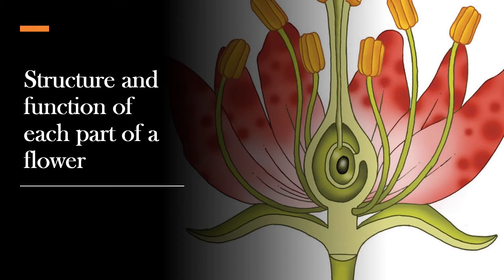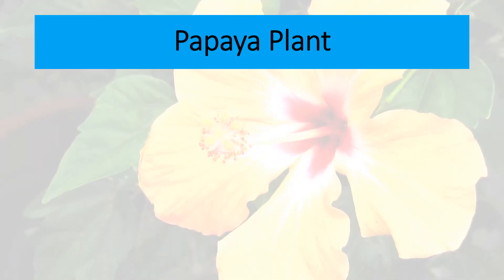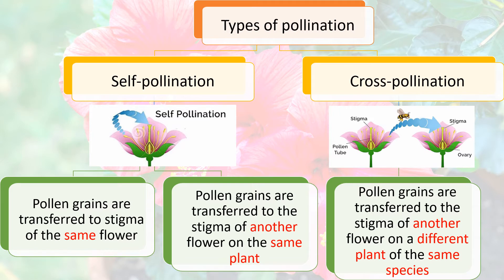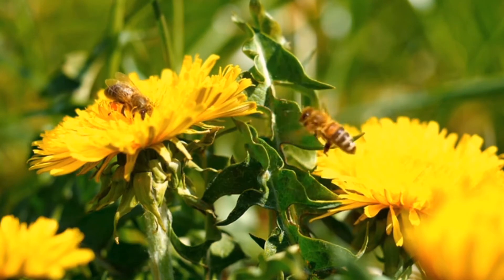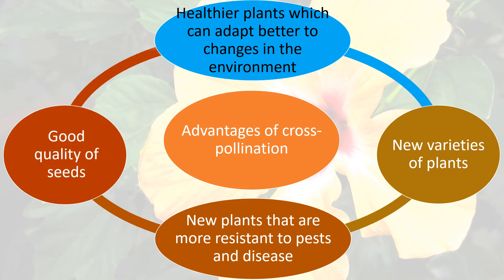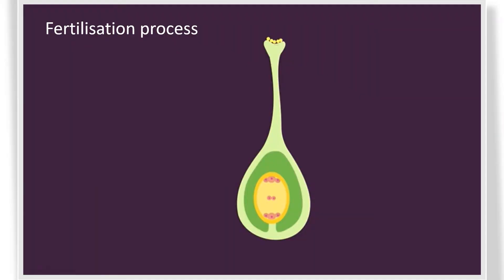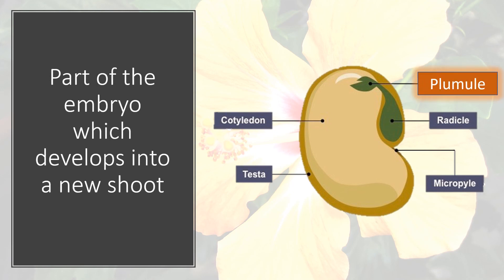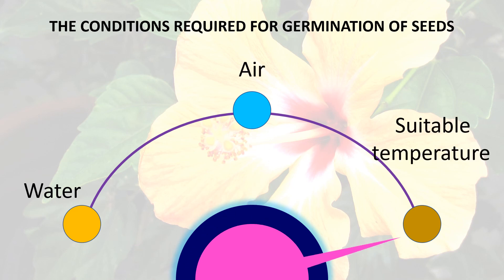Plant Reproduction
Chapter 4 Science Form 1
Structures of a flower
Types of flower
Pollination
Types of pollination
Pollinating agents
Advantages of cross-pollination
Structures of seed
Germination
Types of germination
Condition required for seed to germinate